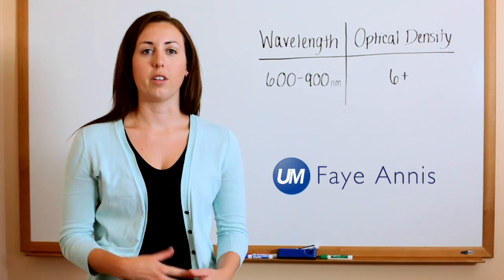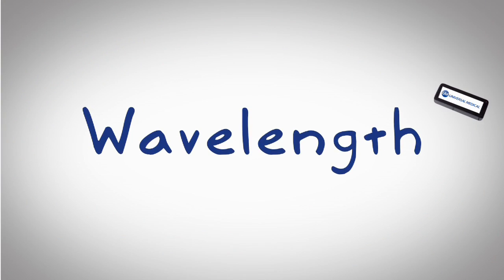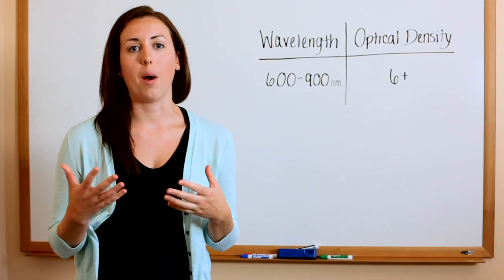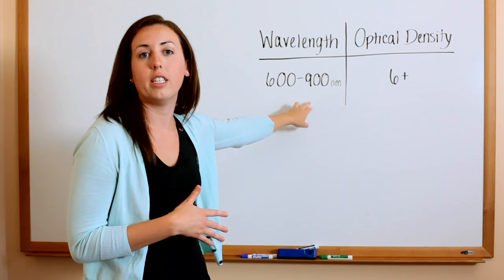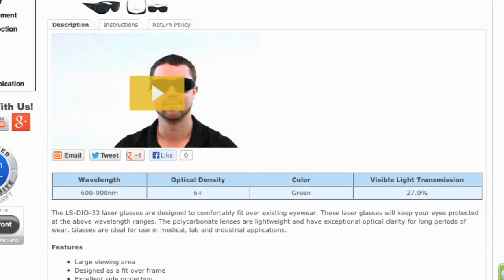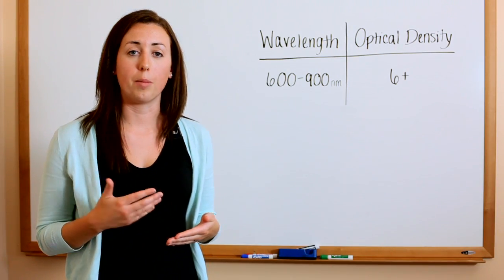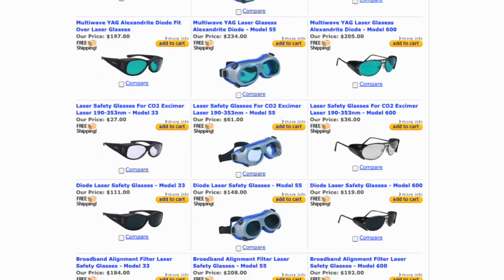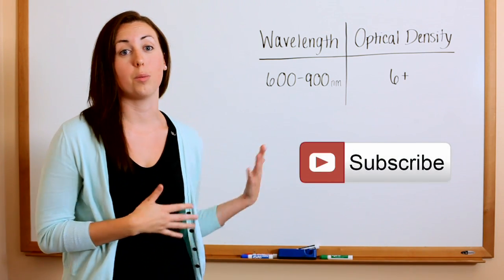How to Select Laser Safety Glasses Laser Wavelength & Optical Density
This Whiteboard Wednesday video shows how to select laser safety glasses when it comes to laser wavelength & optical density! We illustrate an example on our whiteboard to show the wavelength range and optical density for our Diode Laser Glasses. It's important to understand these two factors when selecting your next pair of laser glasses.